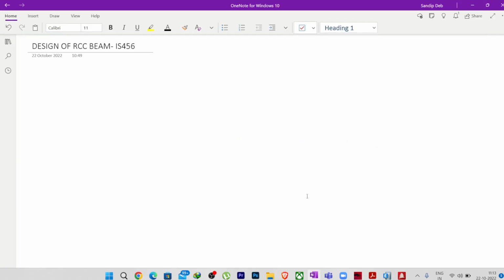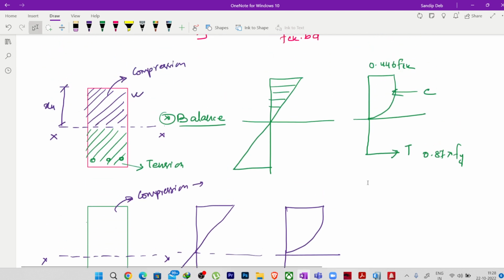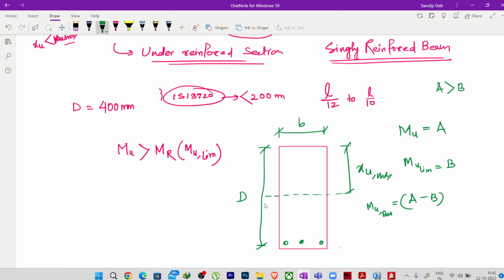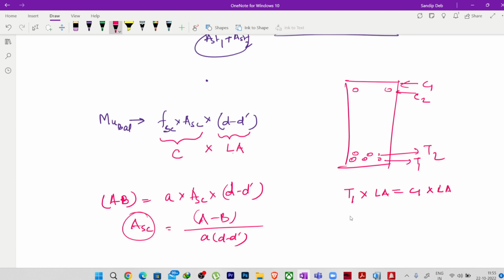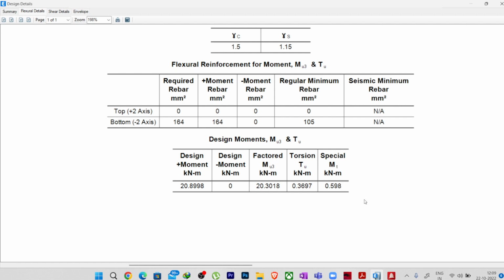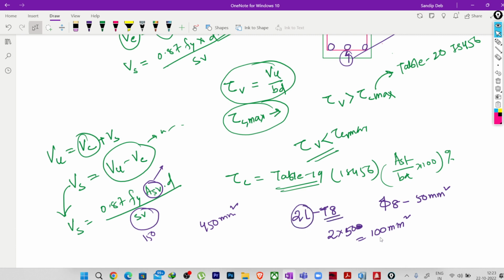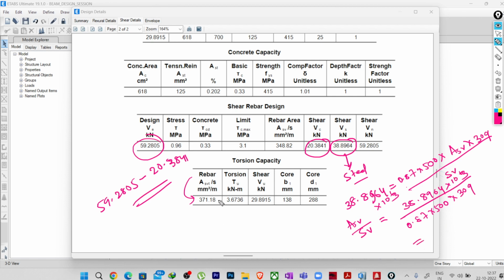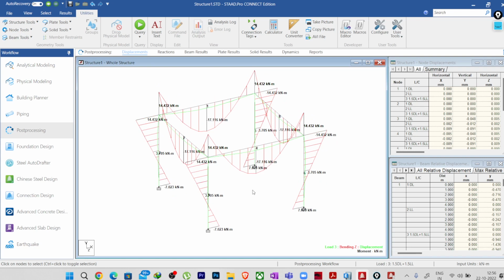Structural Design Bootcamp - Day 1: Design of RCC Beam- Manual & Software Based Design | ilustraca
1. Download 𝗠𝘆𝗜𝗻𝘀𝘁𝗶𝘁𝘂𝘁𝗲 App from App Store.
2. Open the app and log in with Org. Code- "𝗔𝗠𝗜𝗧𝗖𝗢"